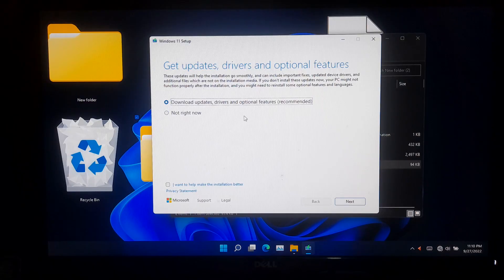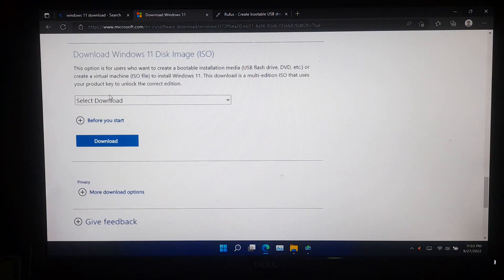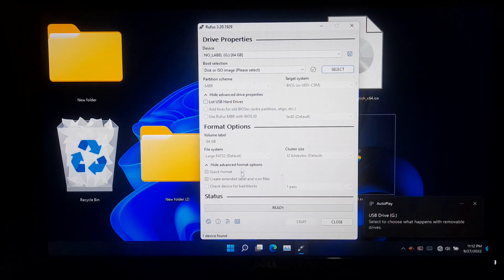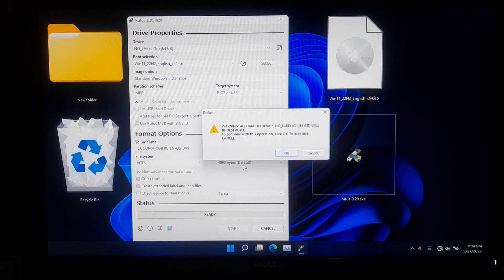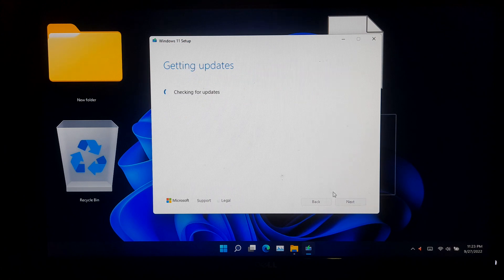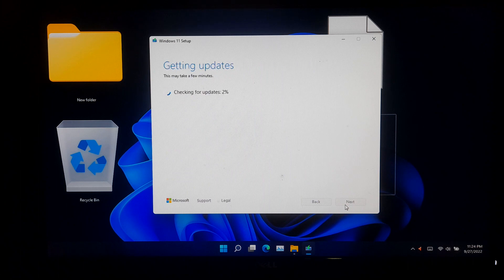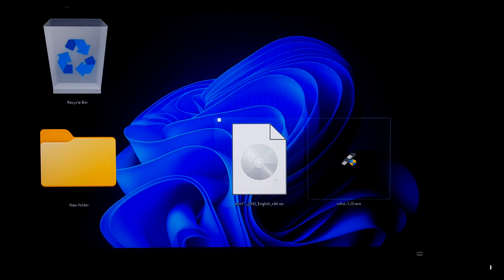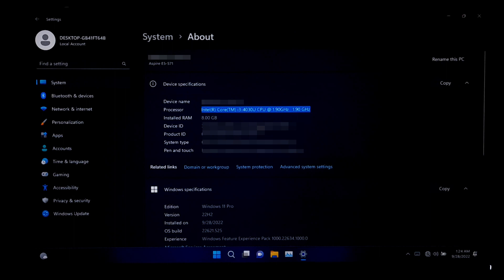How to Fix Sorry, we're having trouble determining if your PC can run Windows 11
Hi guys, in this video I will show you how to fix Sorry, we're having trouble determining if your PC can run Windows 11. Please close Setup and try again.

Video Highlights:
How to solve this PC can’t run Windows 11
How to fix can't update Windows 11
How to get Windows 11 if my computer doesn't meet the requirements

If you are getting this error message during upgrade to the latest version of Windows 11 then you can try this tutorial, I’m sure this method will definitely help to upgrade to the latest version of Windows 11 and help to fix sorry, we're having trouble determining if your PC can run Windows 11